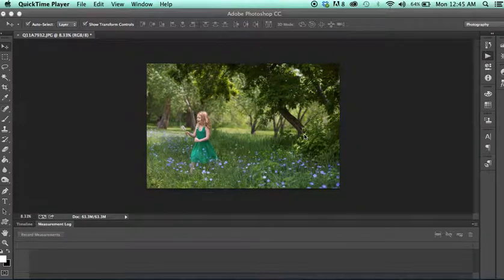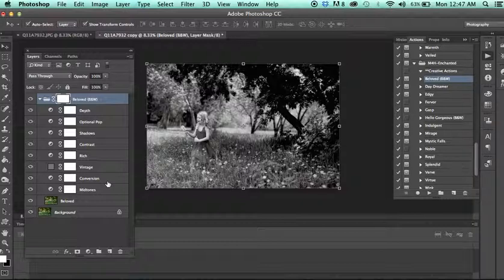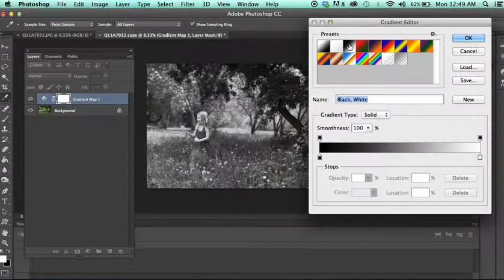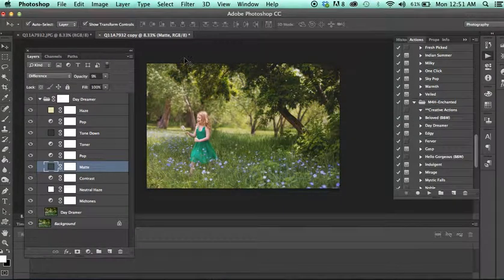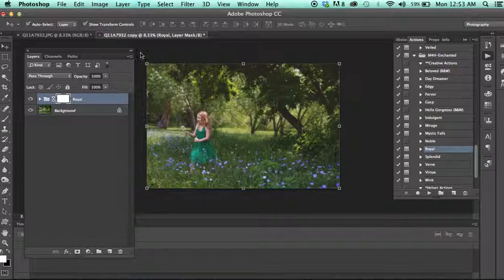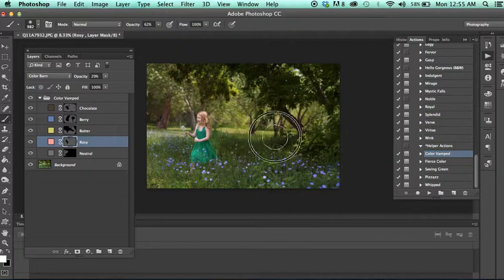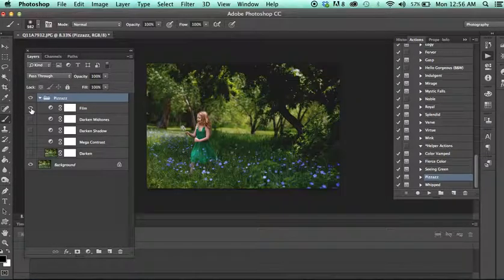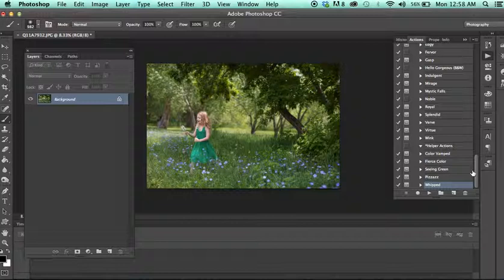M4H Enchanted Action Collection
Getting the most out of the Enchanted Photoshop Action Collection, available for Elements 5-12 and Photoshop Cs3-Cs6 and Photoshop CC.